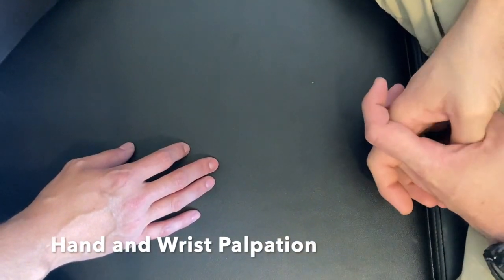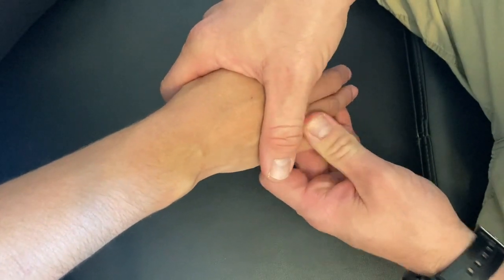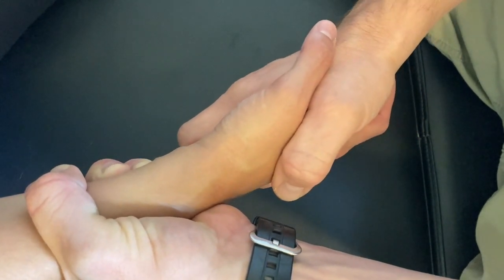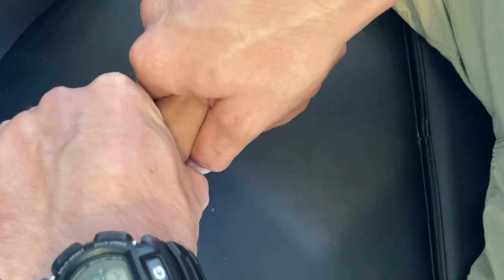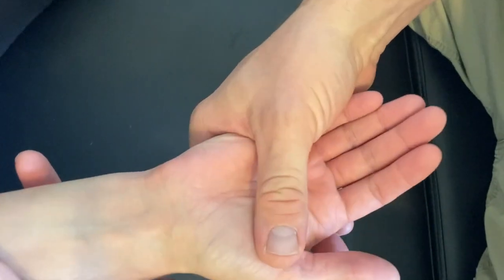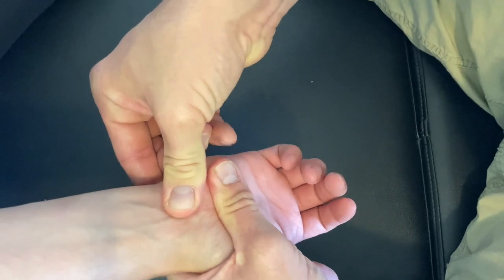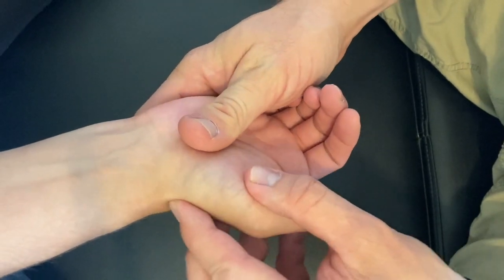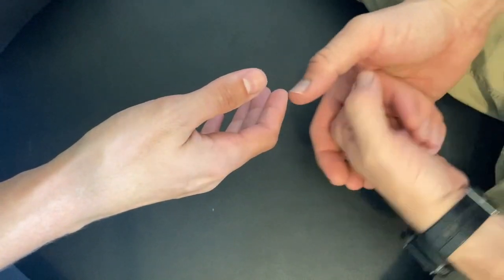PRA 655 Hand and Wrist Palpation